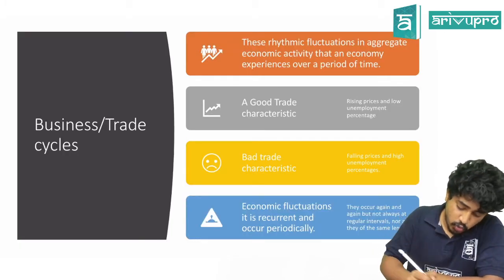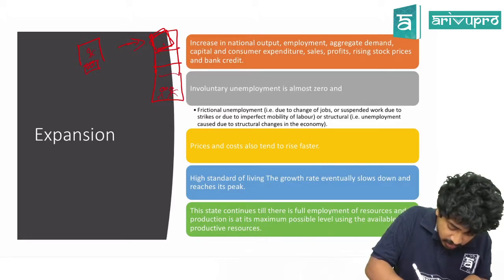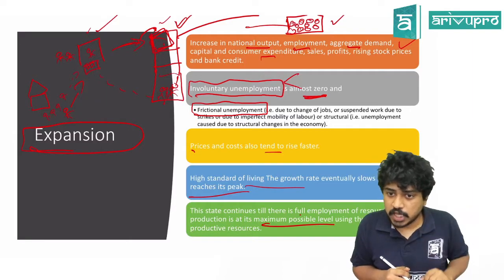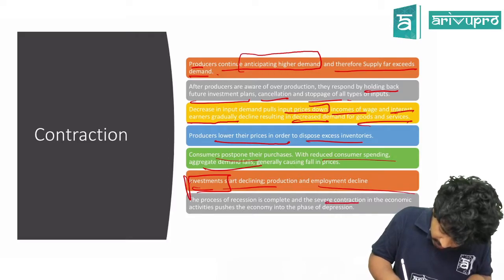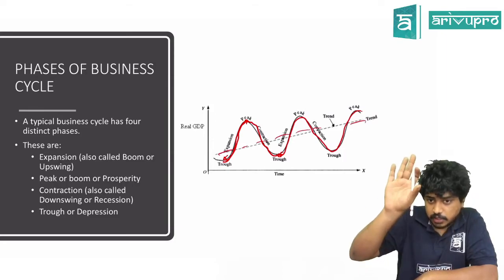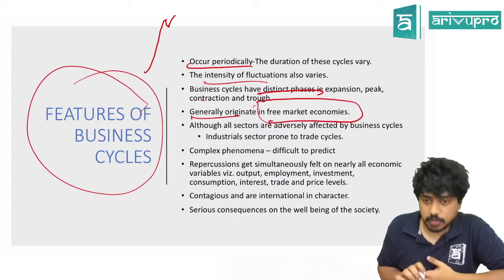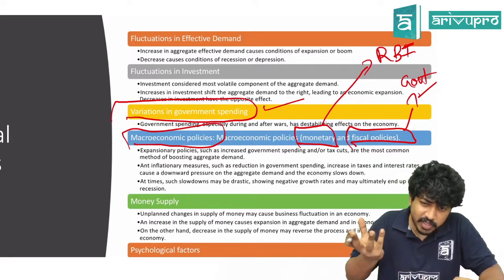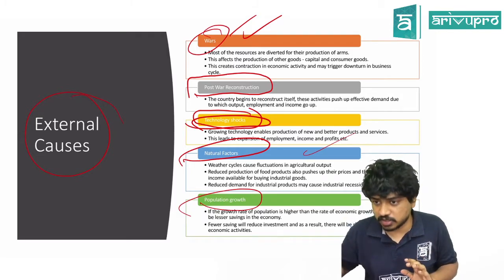Business Cycles Economics CA Foundation | In English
This video is for Course on Topic explains, Business Cycles Economics

Course: CA Foundation
Subject: Business Economics
Topic: Business Cycles

1. Our Online Classes gives you Free access to the entire syllabus of CA Foundation Online Classes -

2. CA Foundation Pendrive Classes -

3. ArivuPro subscription gives you access to the Mock Test Series for CA Foundation / CA Intermediate -

4. CA Foundation Books -